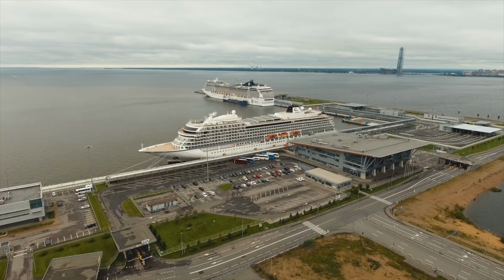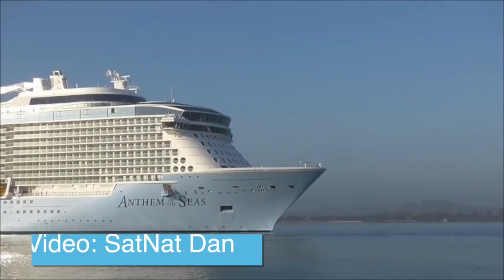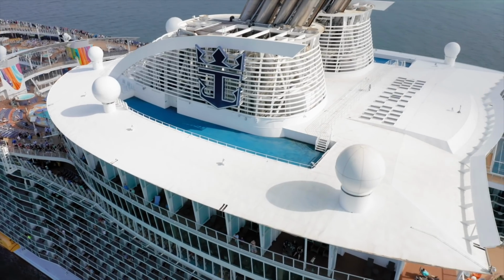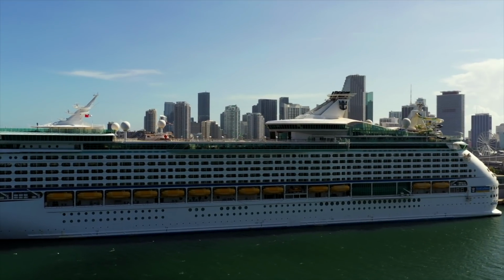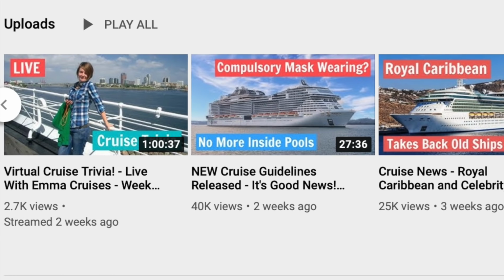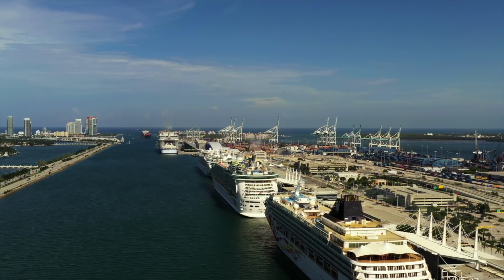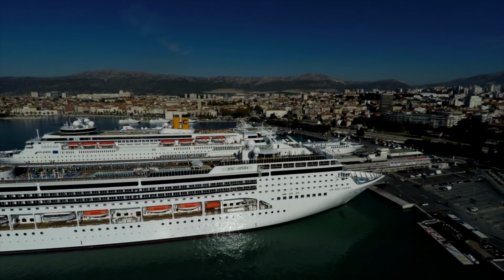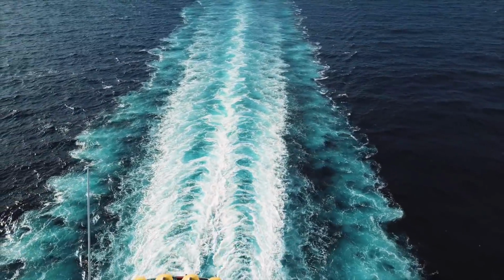5 Reasons Why I'm Booking 2021 Cruises and You Should be Too!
If you’re considering booking a cruise you may be wondering if 2021 is a good time. I’ve just booked three cruises for 2021 and in this article, we will look at why I’ve made that decision and why you should consider also booking a cruise for 2021.

This video is bought to you by The Cruise Line, a leading travel agency from the UK who just so happen to be from my home county, Sussex! They've just released a really cool app so that you can browse for cruises on the go and learn about the places that you'll be visiting. It's free and really easy to use so download it below:

Should You Book a 2021 Cruise?

There are a number of reasons why booking a 2021 cruise is a good idea. Prices are low, many people have refunded money or onboard credits to spend and the demand for cruising is still high. That said, booking a 2021 cruise is a risk, your cruise could be cancelled or altered with little warning.

▶ FREE TRAINING: Want to learn how to cruise well on a budget?

▶ BOOKING A CRUISE? Free cruise quote

Let’s Connect!